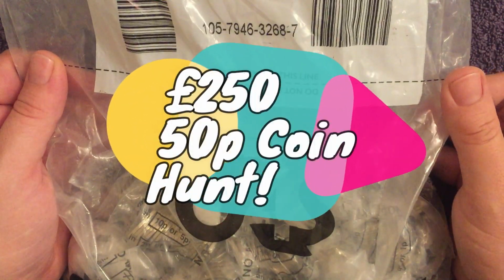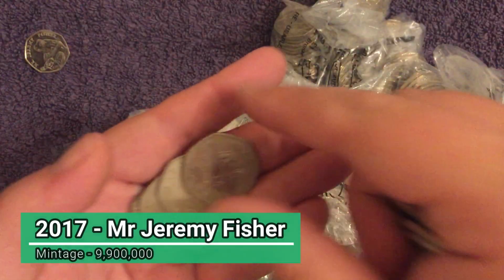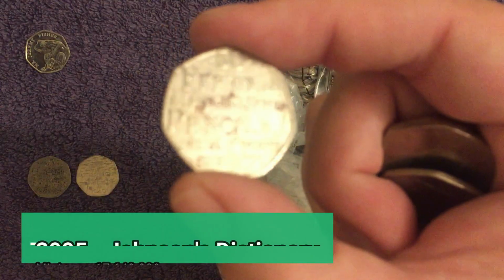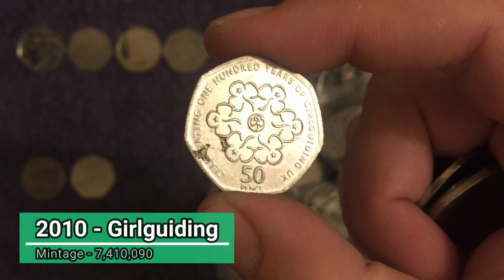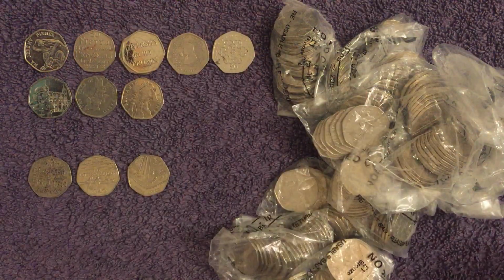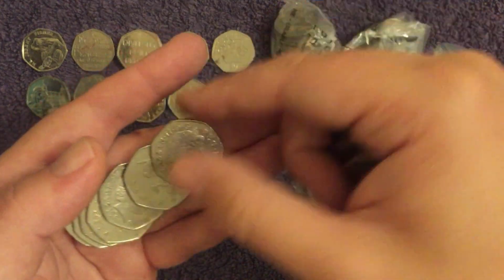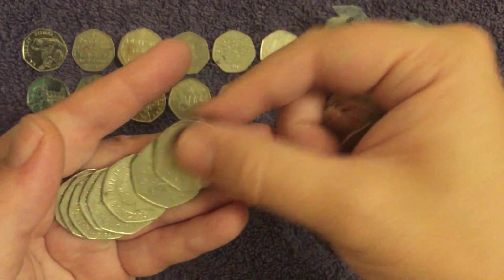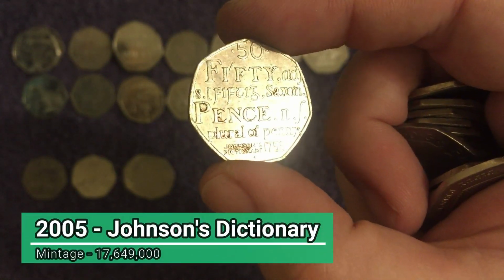Which Bank is Best for Coins? 50p coin hunt #139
Today we are hunting for rare and valuable commemorative coins, we are hunting through a big bag of £250 today. Direct from the Bank!

We are hunting for new coins from the UK to add to our collection of 50p coins.

We are hoping to find all of the Beatrix Potter coins (including Jemima Puddleduck and Flopsy Bunny), all of the Paddington Bear coins, the very rare Olympic coins, including the football 50p (offside rule) and Triathlon and Judo, perhaps one day we might even find a 'lines over the face' Aquatics! We are, of course, also looking for the rarest 50p of them all, the 2009 Kew Gardens 50p Coin.

We also collect coins from the British territories; Jersey, Guernsey, Gibraltar, Falkland Islands, Isle of Man or even St Helena!

Come with me while we search for the rarest and most valuable circulating UK Coins!